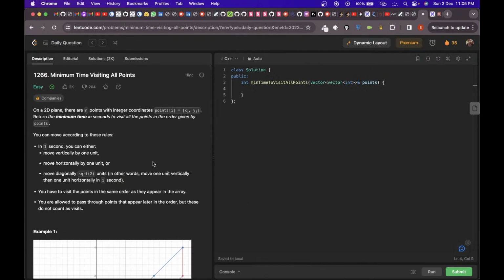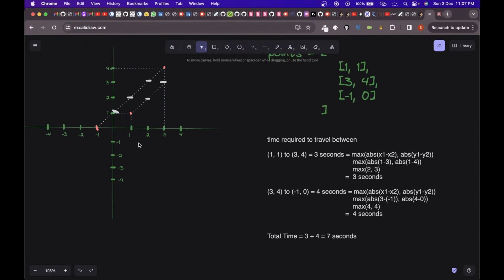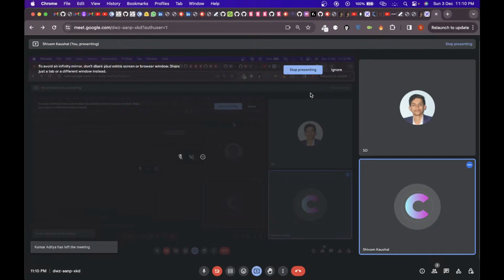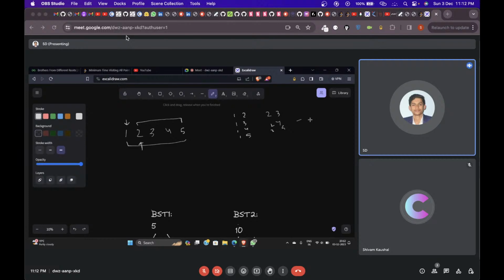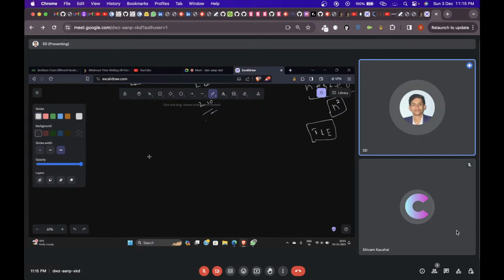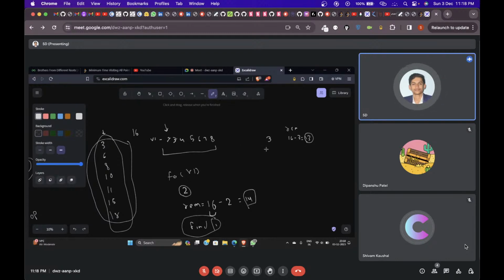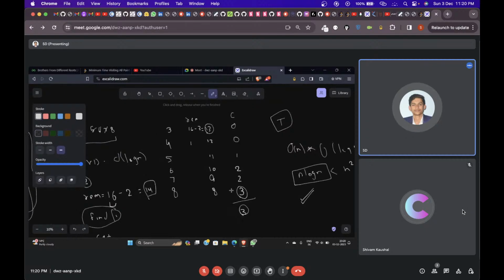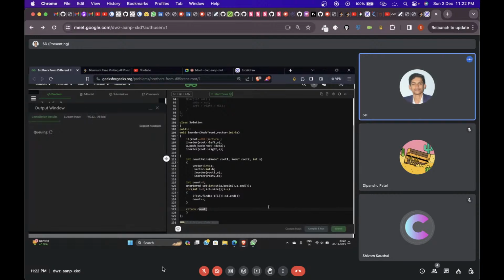Solving Leetcode and GFG POTD LIVE